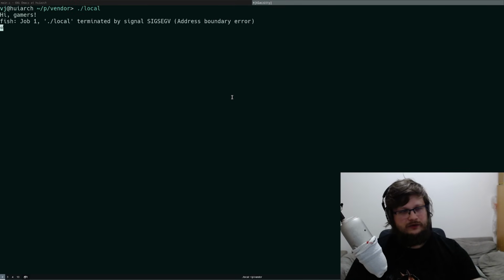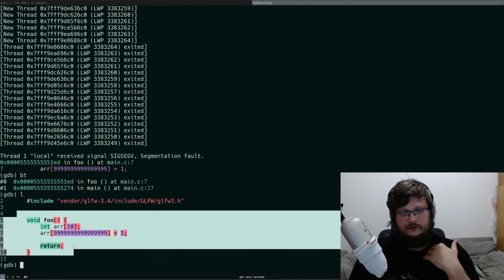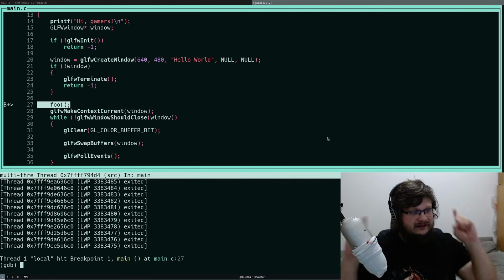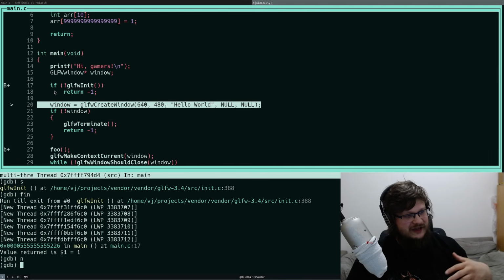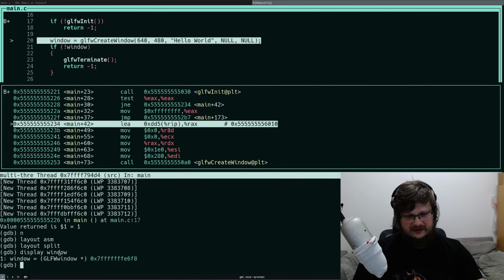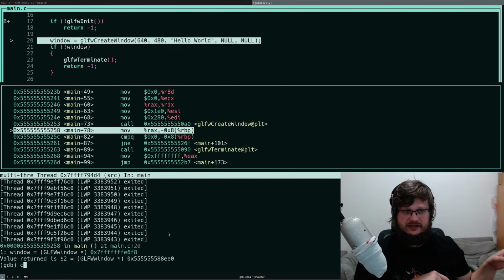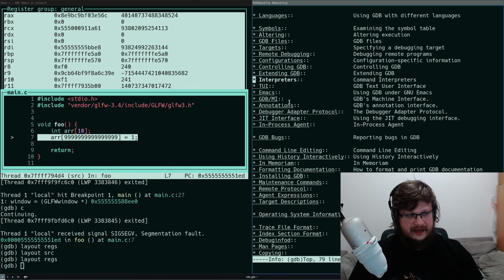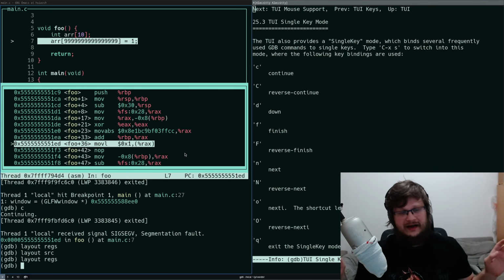GDB crash course for the impatient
Sometimes, you just have no other choice but to use GDB. This is a very brief crash course to get you going. Also, a lot of people don't know that GDB ships with a TUI!

Chapters:
00:00 - how to build with debug symbols
00:31 - how to run
01:04 - how to enable tui
01:50 - breakpoints
02:50 - shortcuts
03:35 - TUI layouts
04:50 - watch a variable
05:20 - focus issues
06:50 - how to read GDB manual